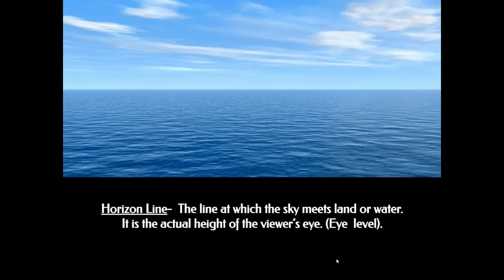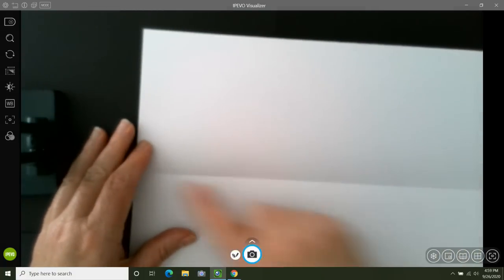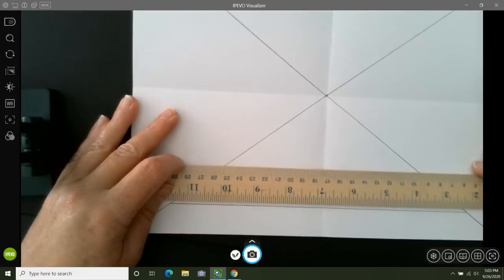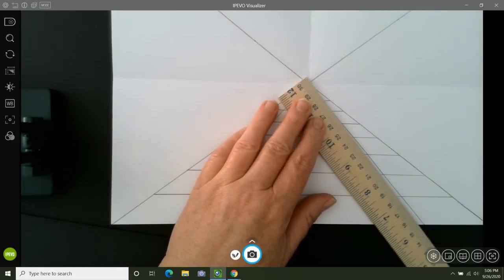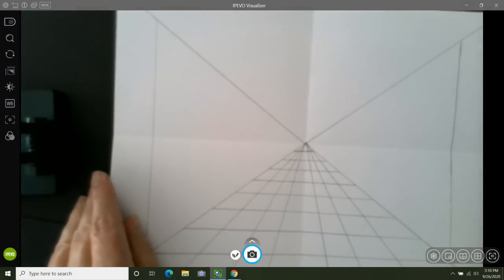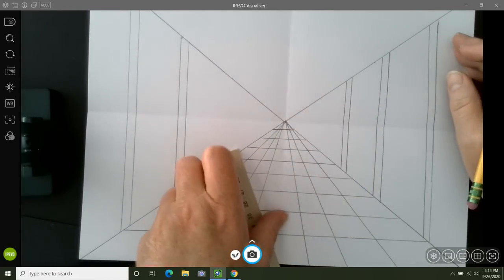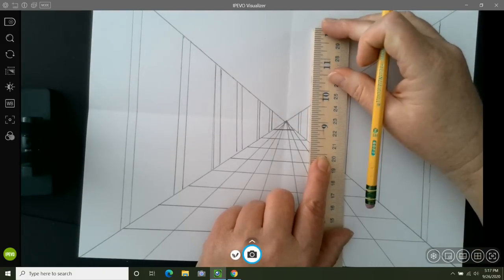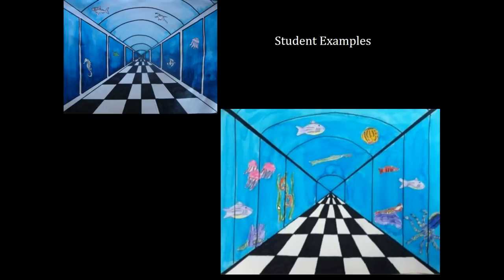Let's Draw An Aquarium in One Point Perspective Together!